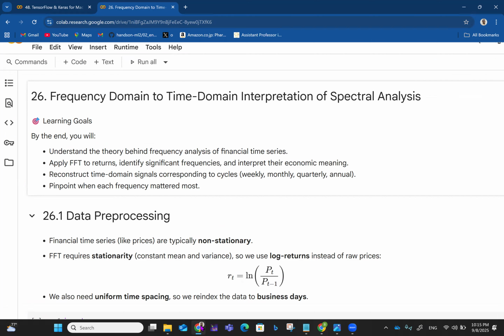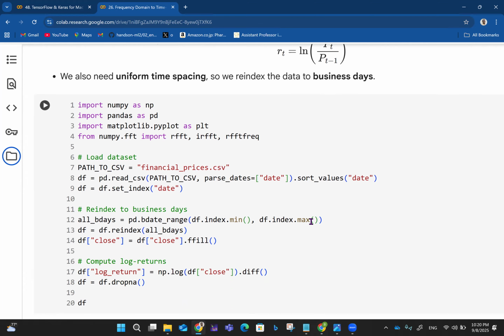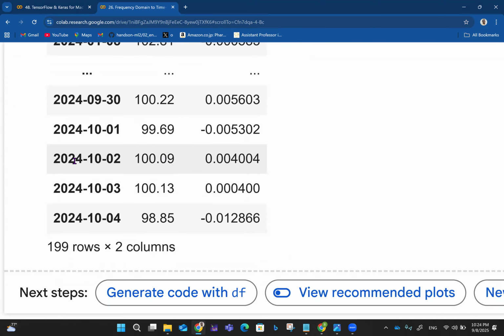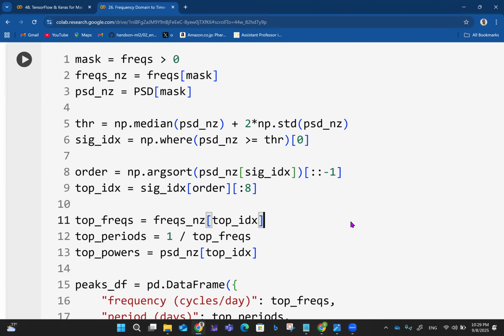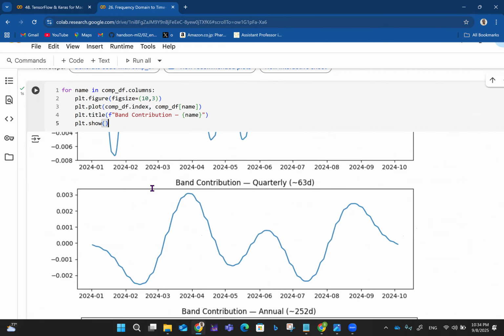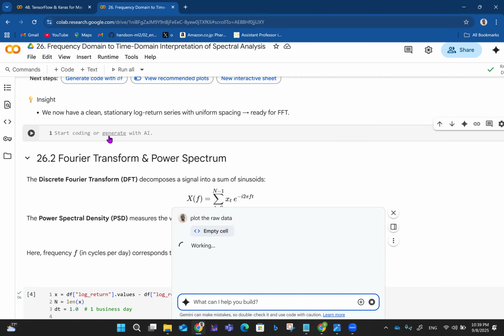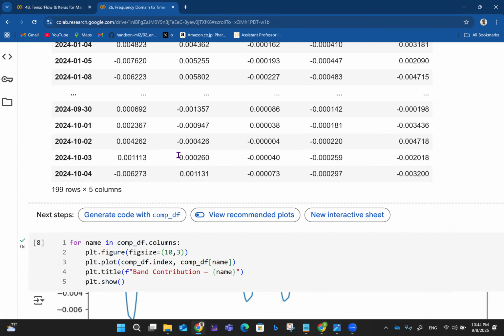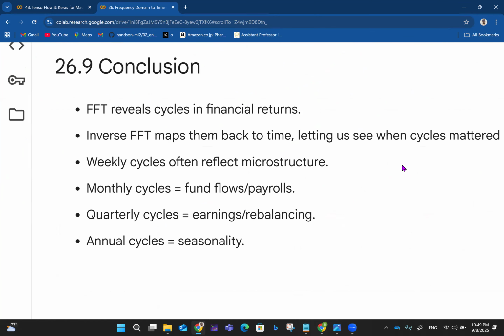26. Frequency Domain to Time-Domain Interpretation of Spectral Analysis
In this video, we explore how to interpret financial data using spectral analysis, moving from the frequency domain to the time domain.

You will learn how to detect cycles such as weekly, monthly, quarterly, and annual rhythms in market returns, and how to reconstruct their contributions in the natural time series.

We also cover how to identify the most impactful dates for each cycle, analyze rolling variance shares to see when specific cycles dominate, and even create band-only price paths to visualize their effect on price growth.

This lesson is perfect for anyone interested in quantitative finance, time series analysis, or learning how powerful frequency tools can provide practical insights into financial markets.